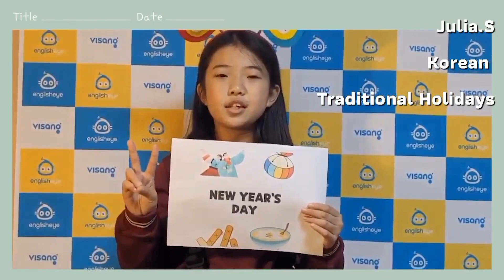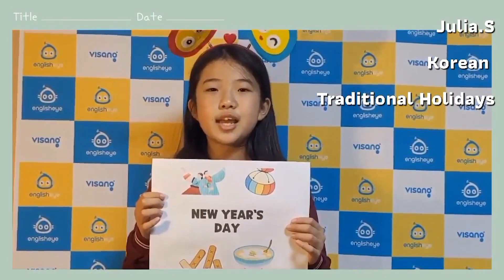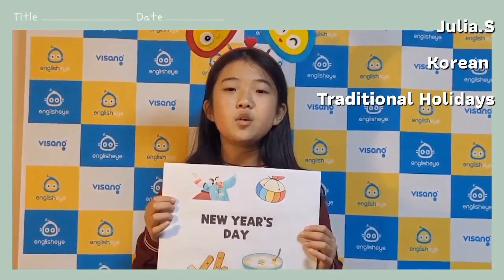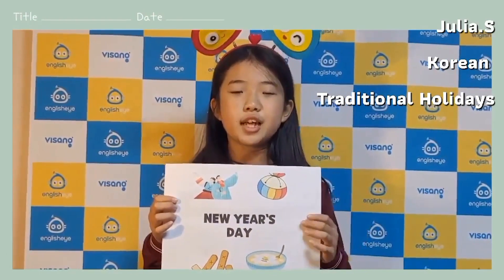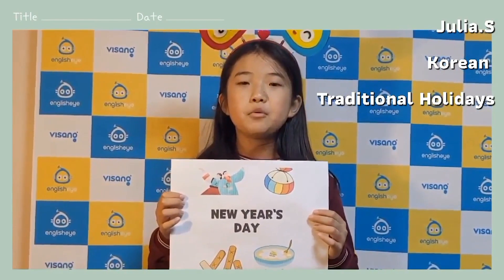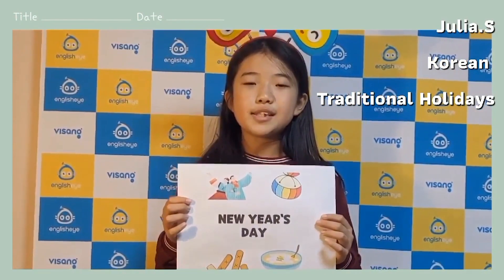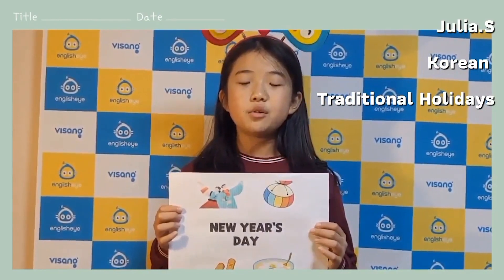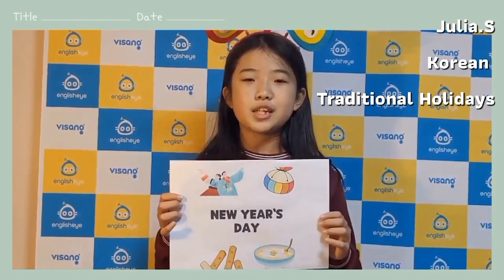2023 잉글리시아이 포트폴리오 콘서트 강원도 춘천시 동내면 거두리 영어학원 거두부영1점 신유주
2023 잉글리시아이 포트폴리오 콘서트 강원도 춘천시 동내면 거두리  영어학원 거두부영1점 신유주 - Korean Traditional Holidays